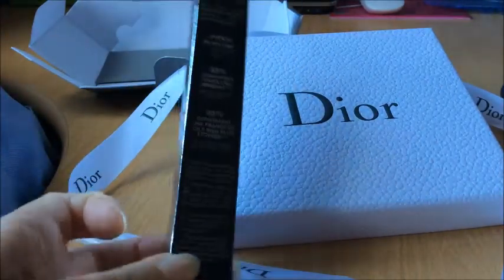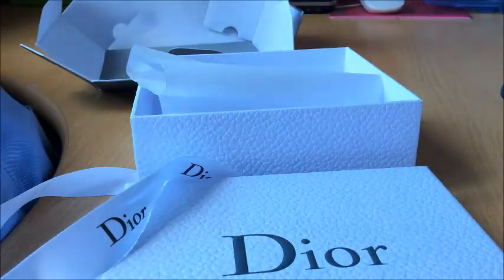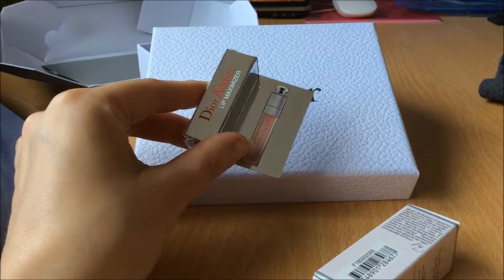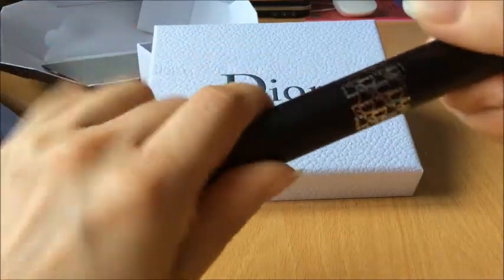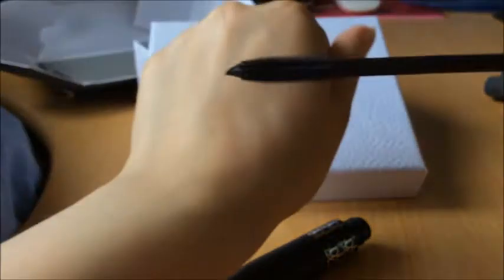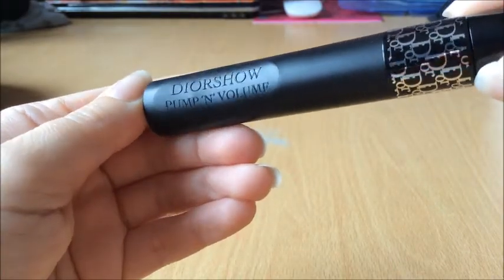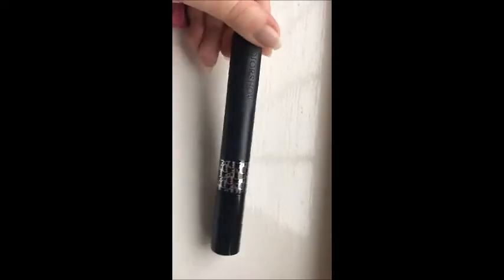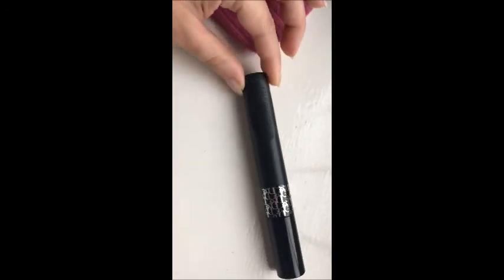тушь для ресниц Dior Diorshow Pump'N'Volume